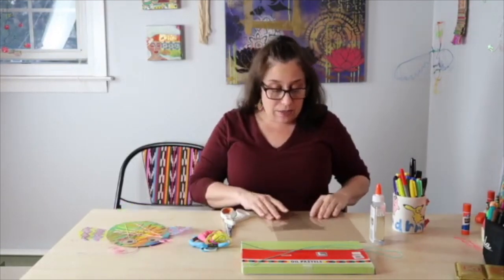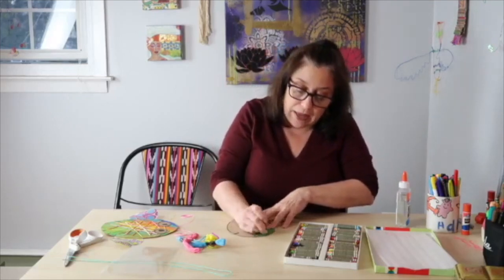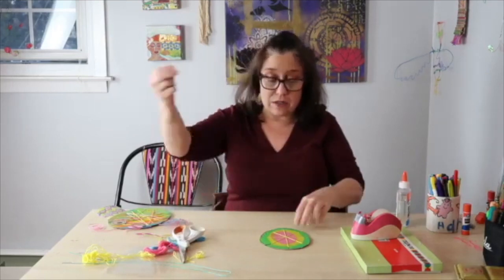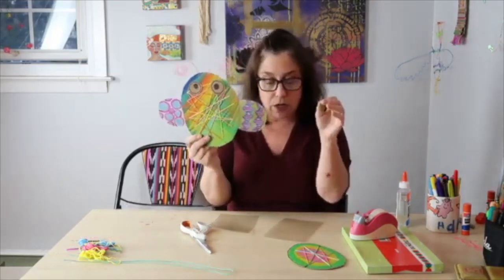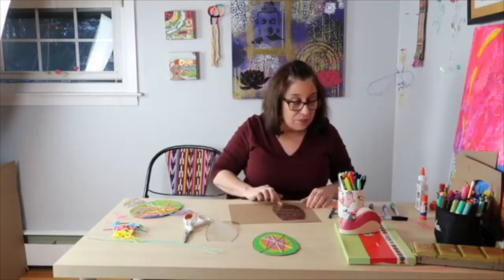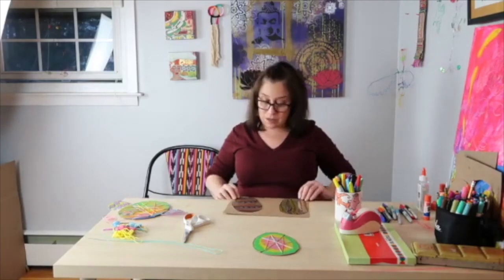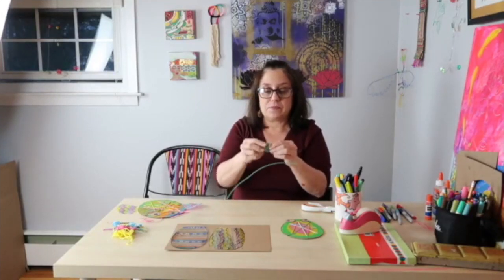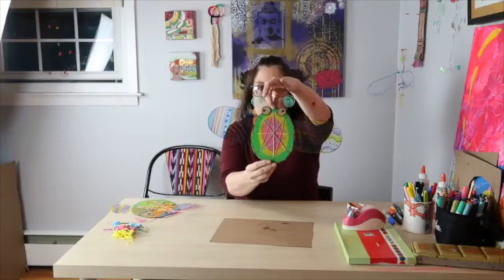Free Art Lessons: Arty , Mixed Media Insect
Using mixed media, we will make an whimsical arty insect